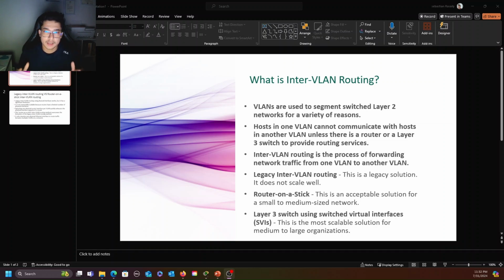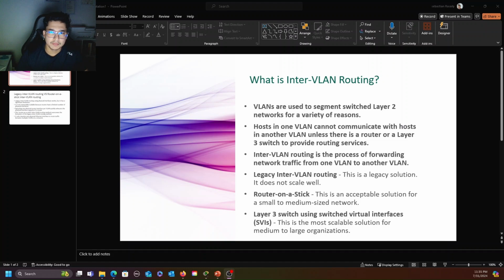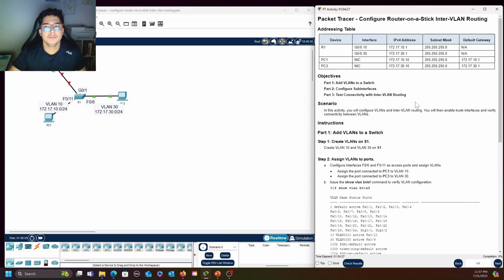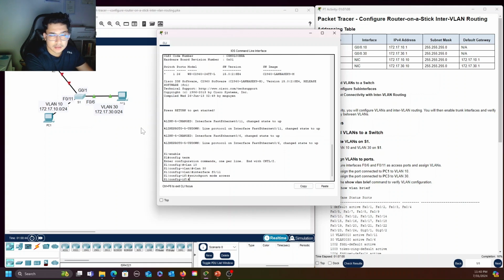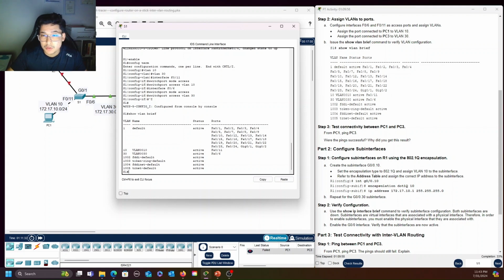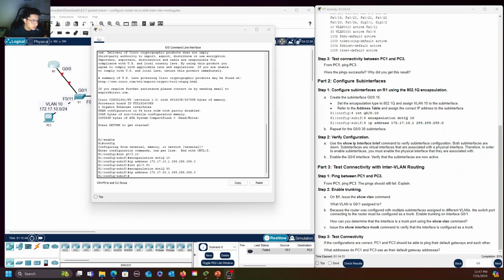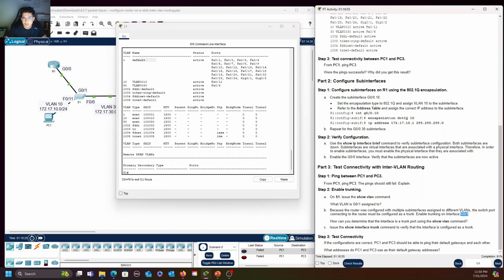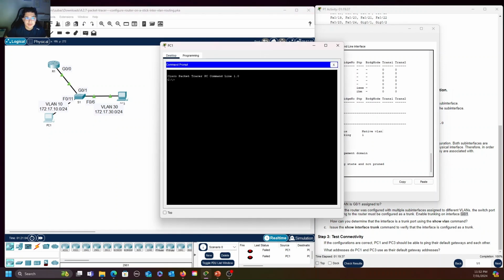CCNA How to Configure Router-on-a-Stick Inter-VLAN | 4.2.7 Packet Tracer